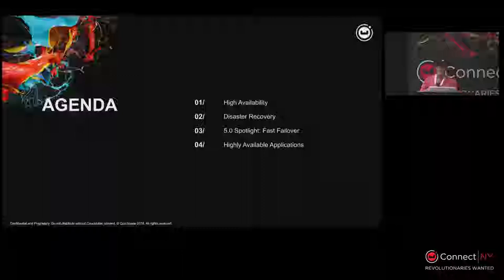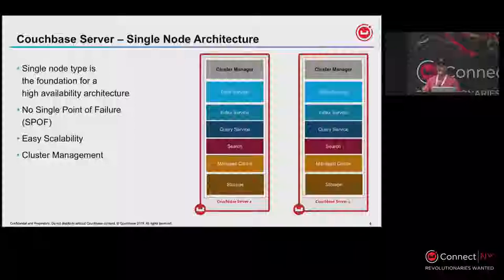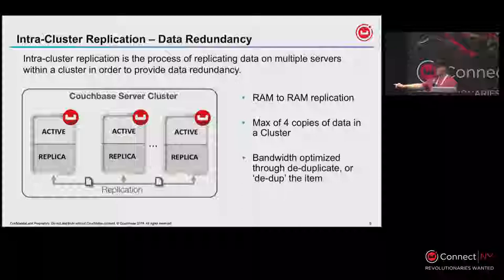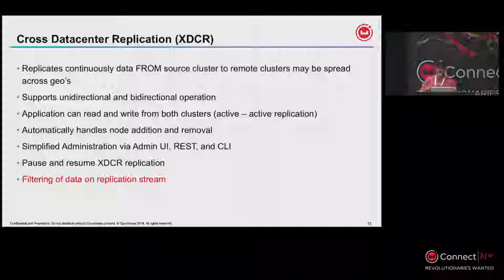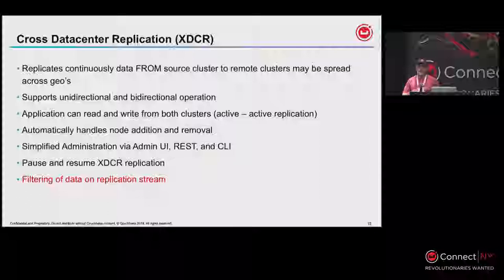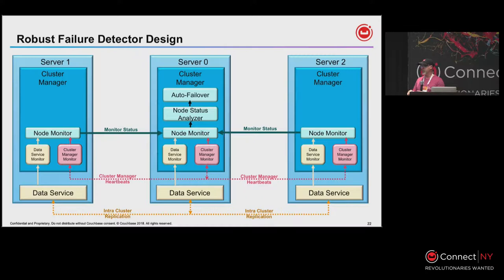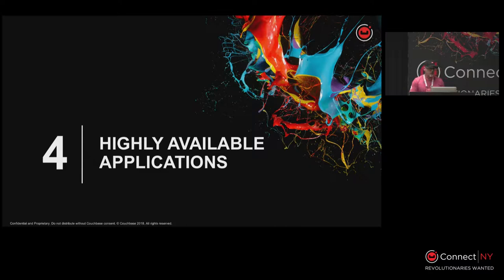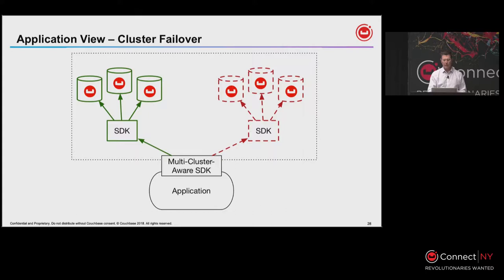Ultra-High Availability Through Multi-Cluster Failover – Connect New York 2018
Speakers: Matt Ingenthron, Senior Director, SDK Engineering, Couchbase and Austin Gonyu, Solutions Engineer, Couchbase

An integral part of delivering an amazing customer experience is to ensure the experience is always available and fully functional. That’s why Couchbase Server delivers key high availability features such as zero downtime administration and maintenance, built-in data redundancy, and automatic failover. In this session, you’ll learn how our multi-cluster failover solution allows applications to automatically failover from one cross datacenter replication (XDCR) cluster to another. And we’ll show you exactly how to set your failover rules using new configuration parameters.